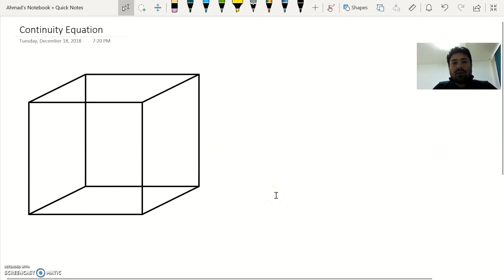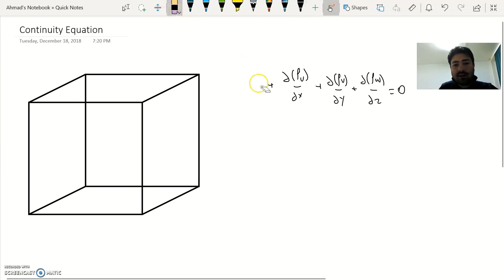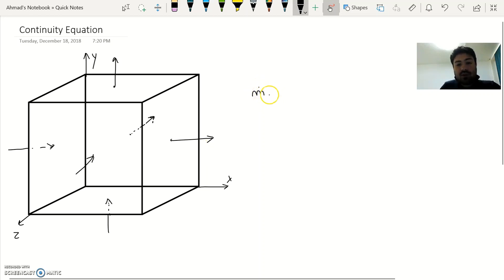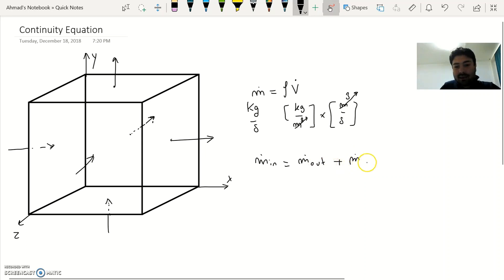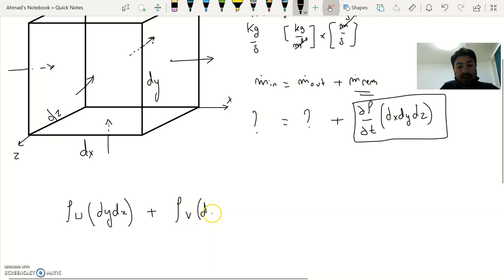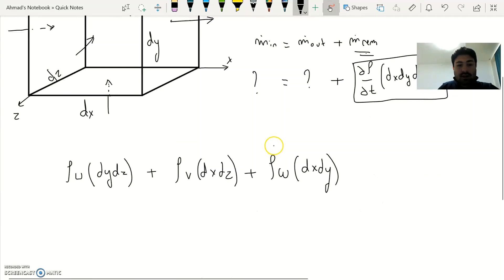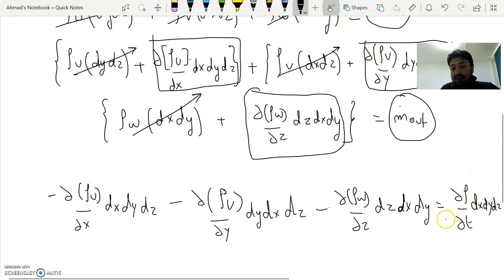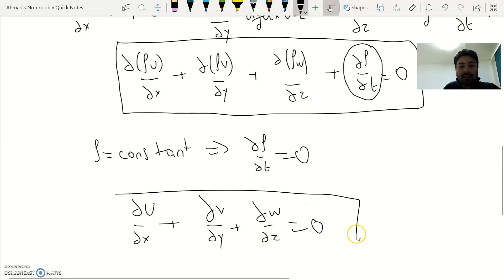Derivation Of The Continuity Equation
This is a video tutorial for the derivation of the continuity equation which is one of the governing equations used in the course of fluid mechanics.